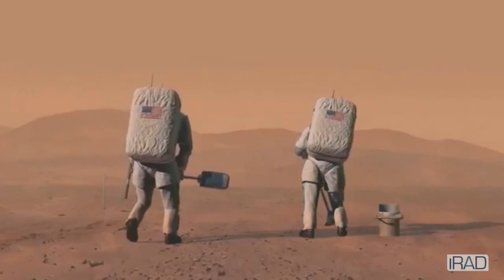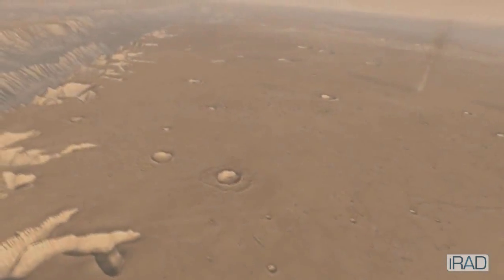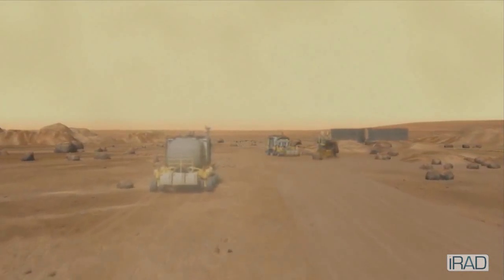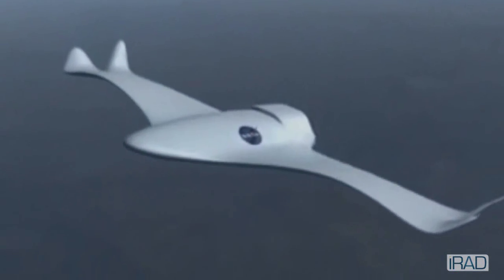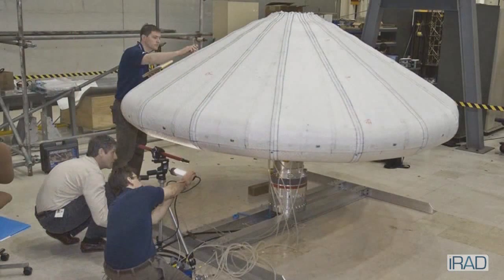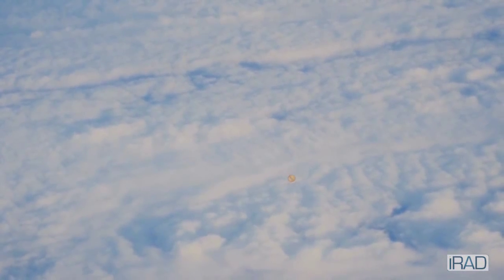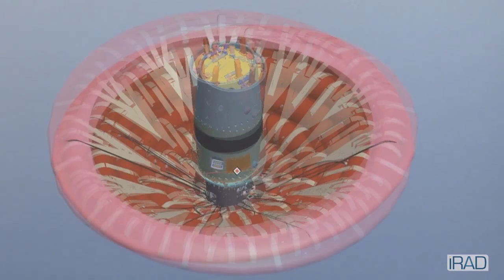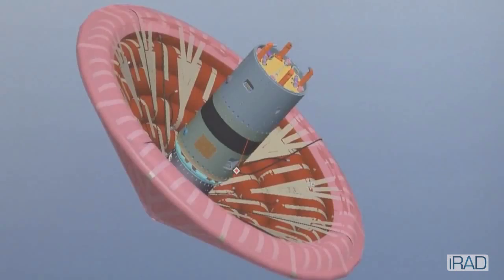NASA | Control of Inflatable Aerodynamic Decelerator Entry Vehicles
Researchers at NASA Langley Research Center are examining innovative concepts for controlling Hypersonic Inflatable Aerodynamic Decelerators (HIADs).